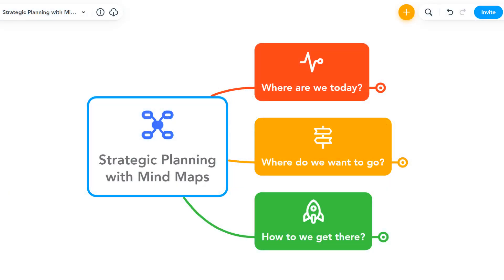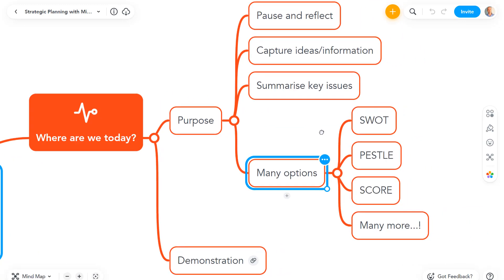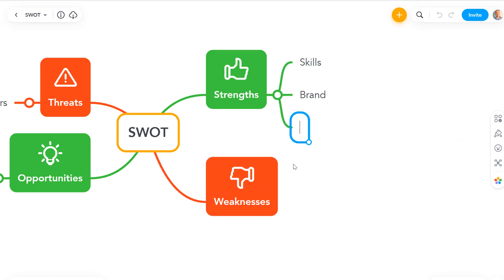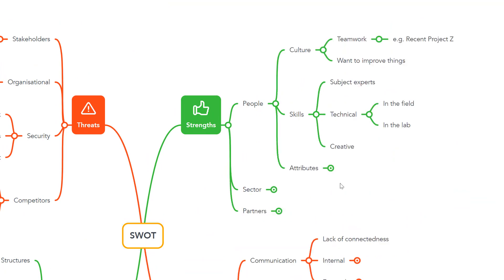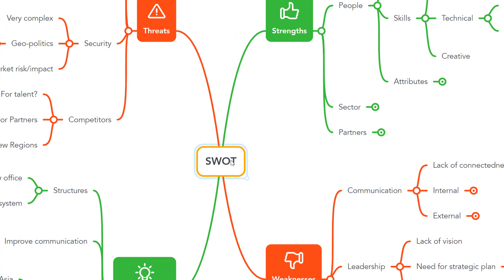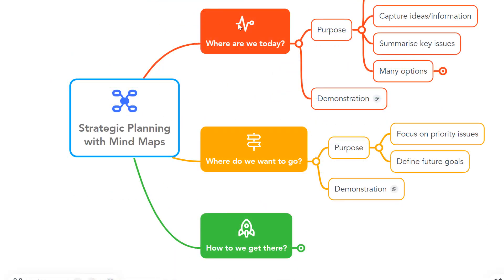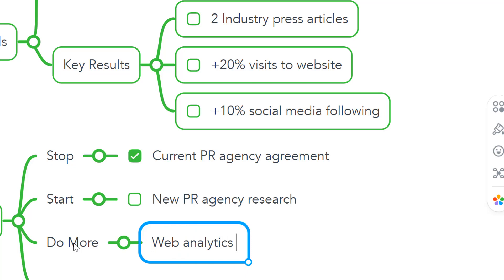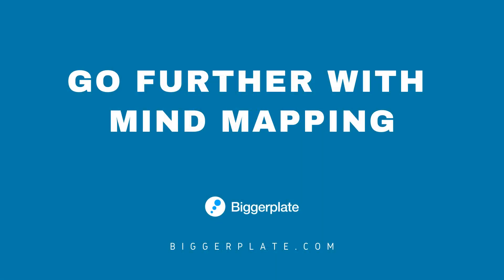Strategic Planning with Mind Maps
In this short video, we show you how to complete an end-to-end strategic planning process using a single mind map, using the all new MindMeister!

Starting with a broad brainstorm about your current strategic position, before zoning in on the priority areas for attention. Next, capture your future goals within the mind map, and identify actions that will help you achieve them!

Save 10% on MindMeister when you use code BIGGERPLATE to upgrade

For resources to help you go further with mind mapping...